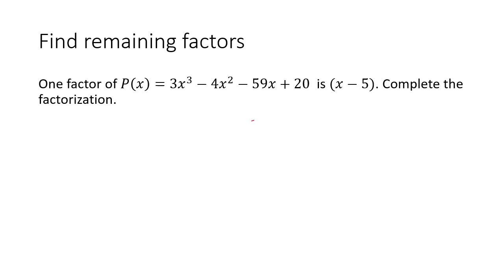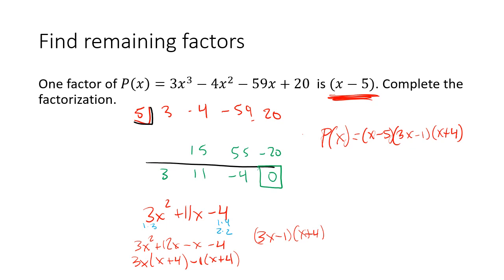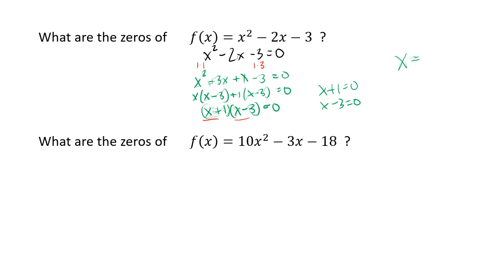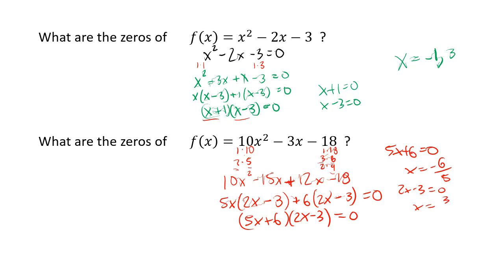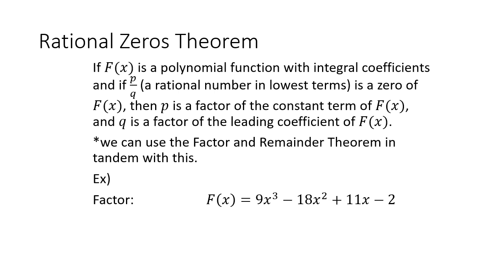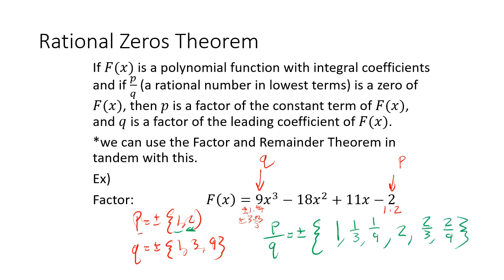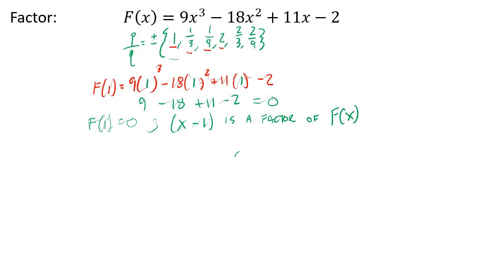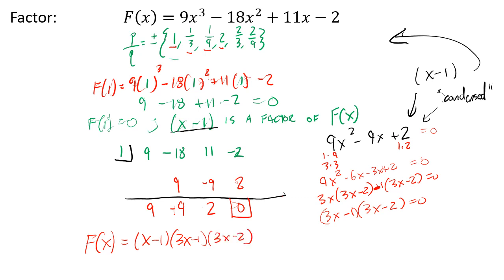Polynomials - Finding Zeros of Polynomials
The Rational Zeros Theorem is introduced.